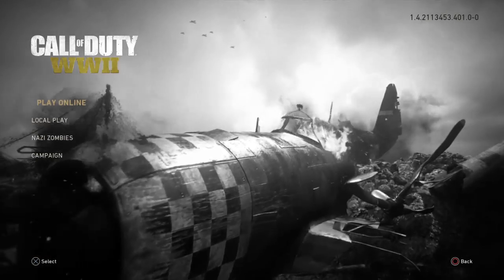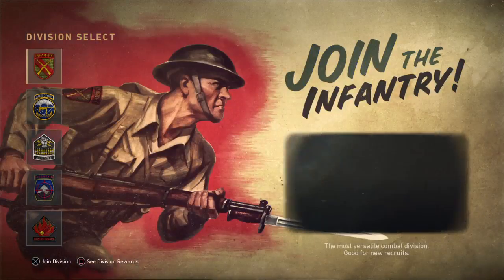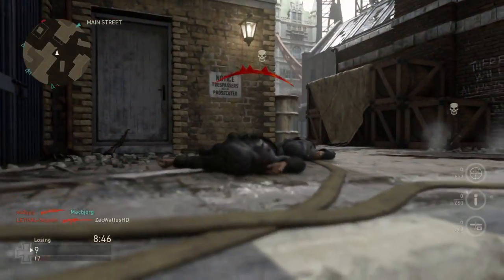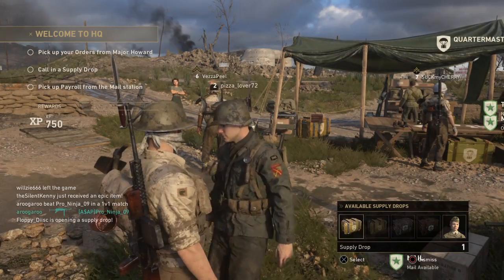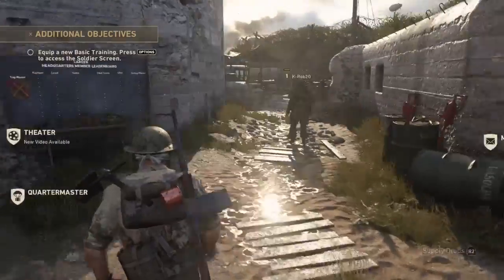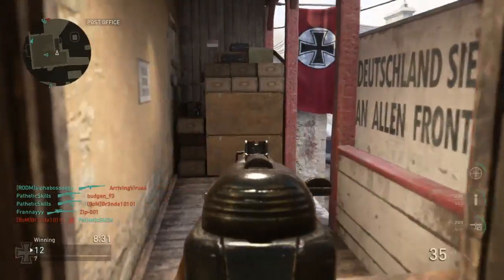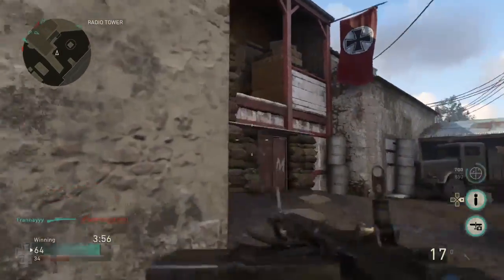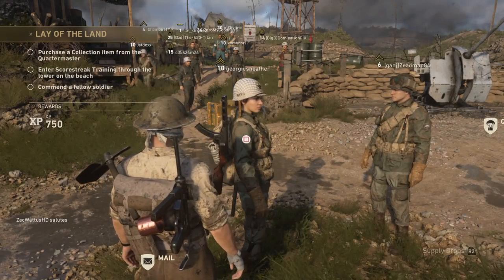MY FIRST COD WW2 MULTIPLAYER GAMES!!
Guys! We've had our hands on COD WW2 for a day now, what are your thoughts?